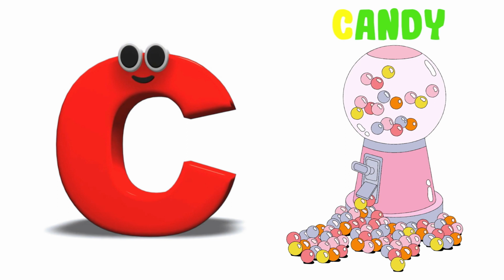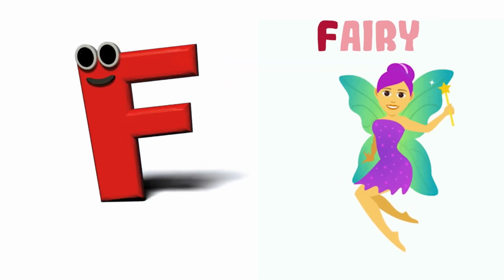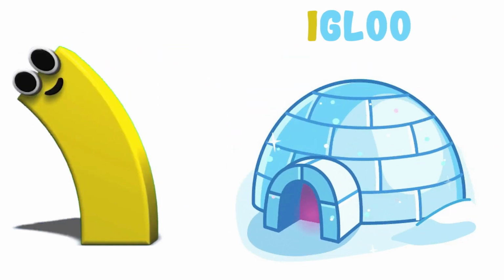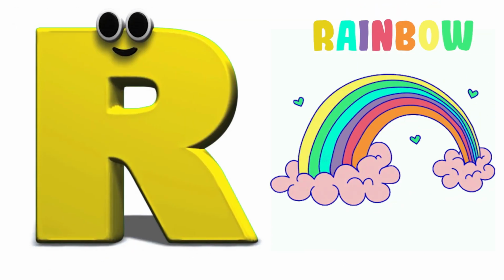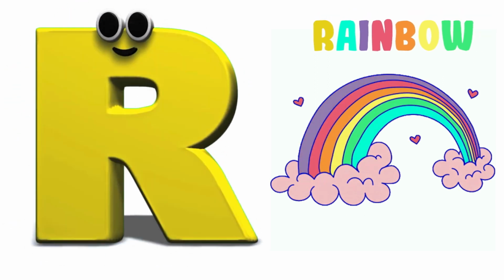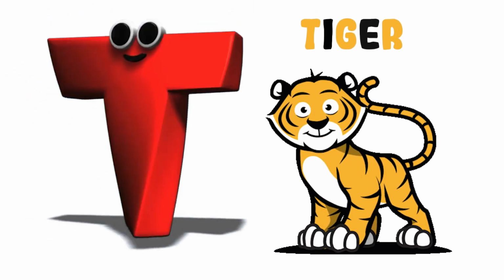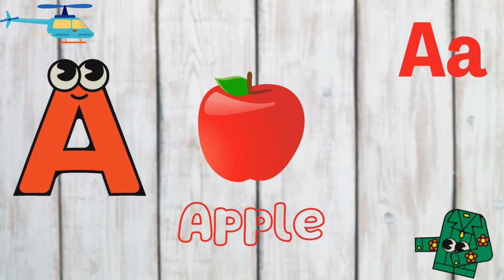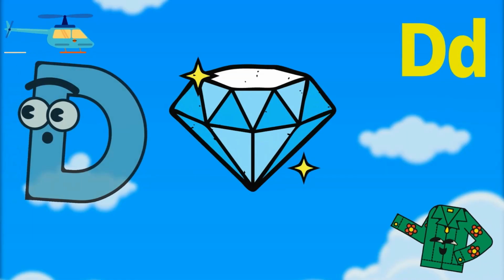ABC Alphabet Song | A for apple Phonics Song | ABCD Alphabet Rhymes for Nursery Kids - KK Education